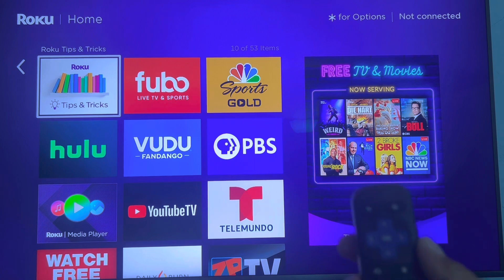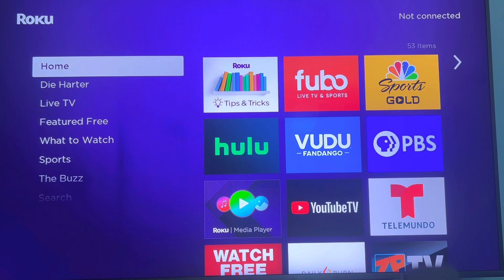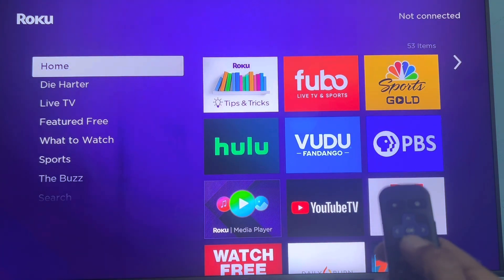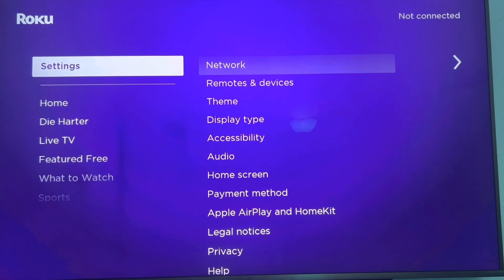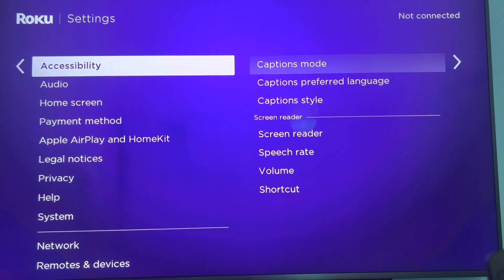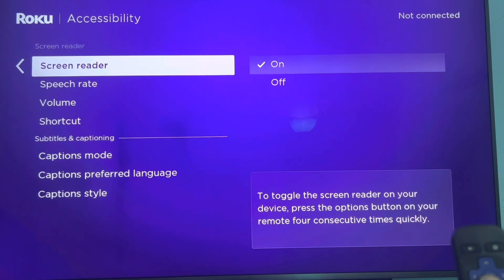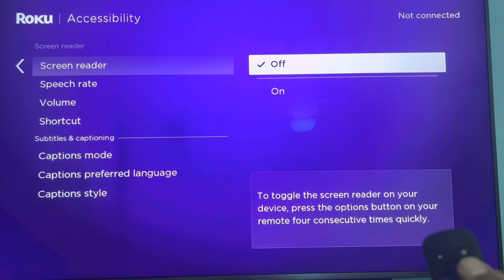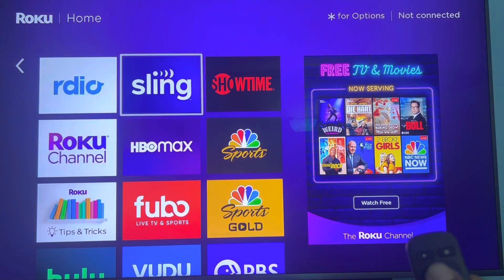How to turn off Roku talking back to you.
How to turn off Roku talking back to me. How to turn off screen reader.